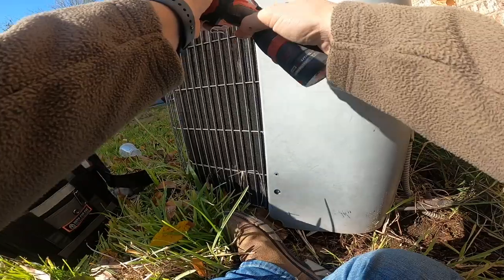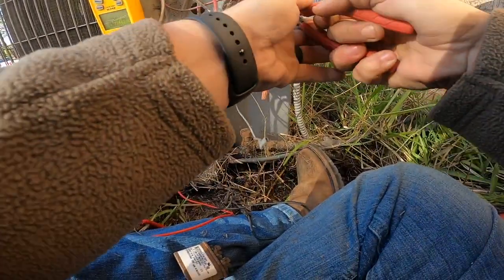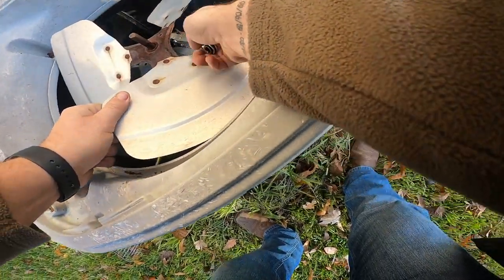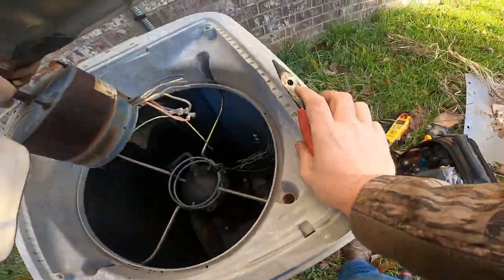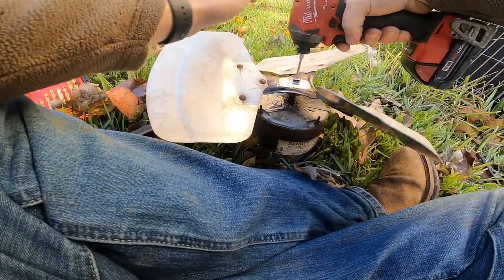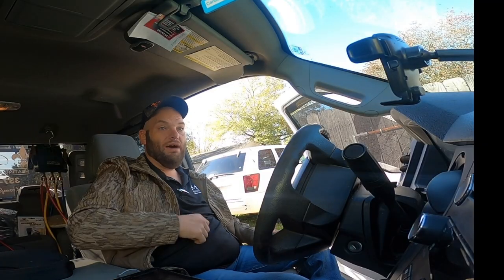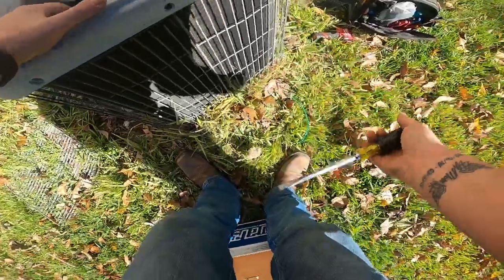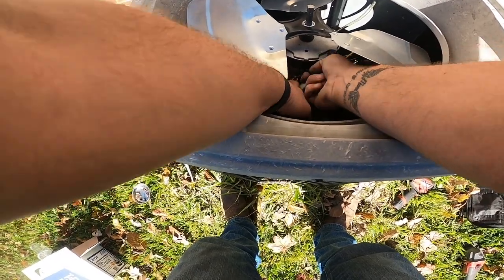Condenser Fan Motor & Blade Replacement/This One Fought Me